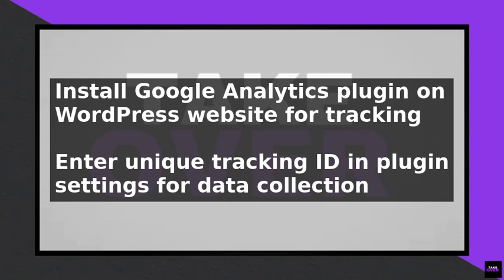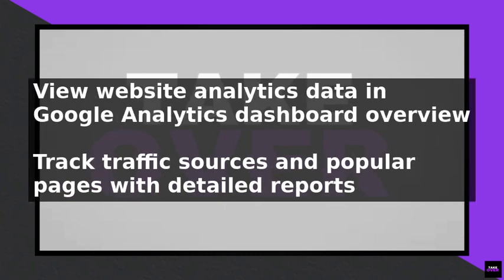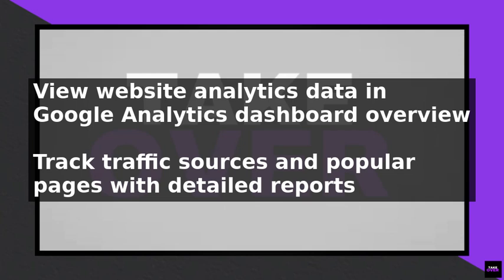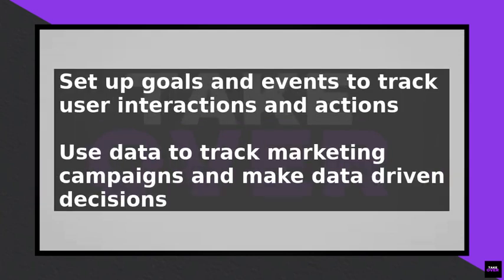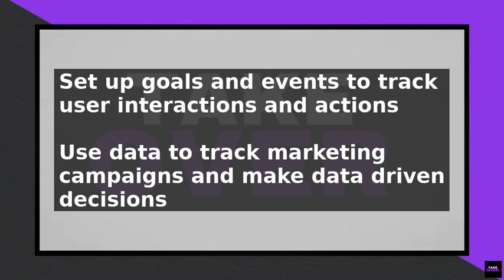Google Analytics On WordPress - Setup Guide (2025)